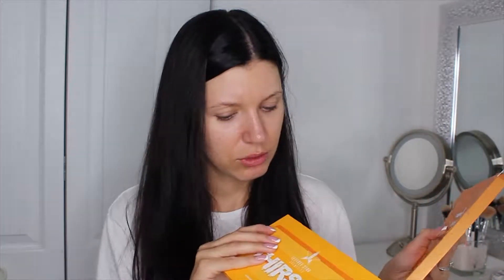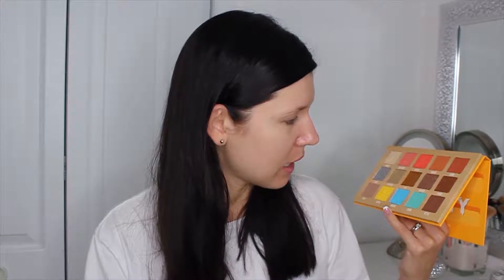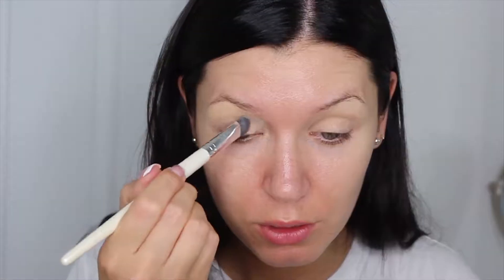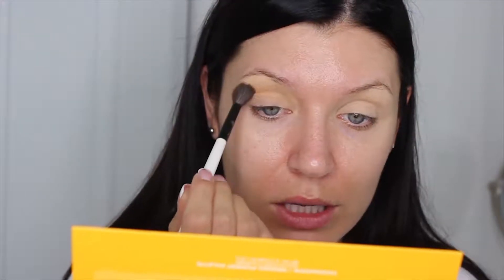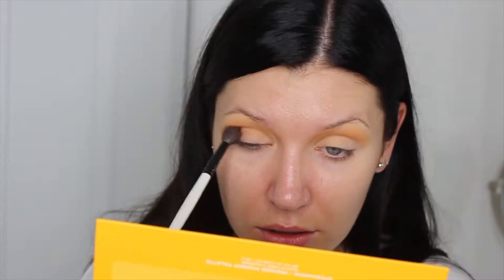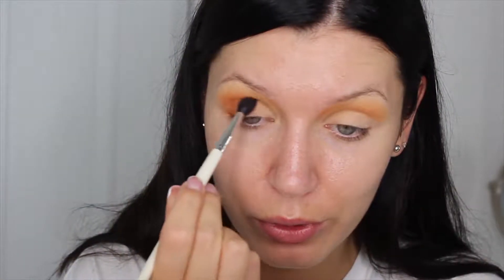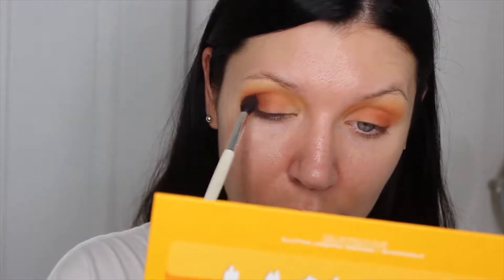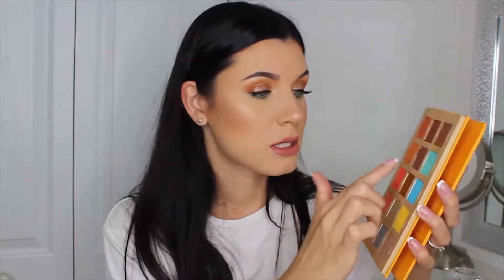JEFFREE STAR THIRSTY // GRWM // MARRIAGE // FIRST IMPRESSIONS // KRISPI BEAUTY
Hi guys!
The new Jeffree Star Thirsty Eyeshadow Palette, marriage, and what can possibly go wrong when you are getting married….
Products mentioned:
- Jeffree Star Thirsty Eyeshadow Palette
Products on my face:
Face:
- Guerlain L’Or Primer
- Estee Lauder Double Wear Foundation - Rattan
- Catrice Liquid Camouflage High Coverage Concealer – 020 light beige
Cheeks:
Brows:
- Kat Von D Signature Precision Brow Pencil
- Kat Von D Long-Wear Pomade
- Benefit Gimme Brow Gel
Eyes:
- Mac Pro Longwear Paint Pot
- Clinique  Pretty Easy Eyeliner
- Tarte Lights, Camera, Lashes Mascara
- Ardell FauxMink Wispies Lashes
Lips:
- Huda Beauty Liquid Matte – Bombshell
All opinions are my own. I share my own experience.